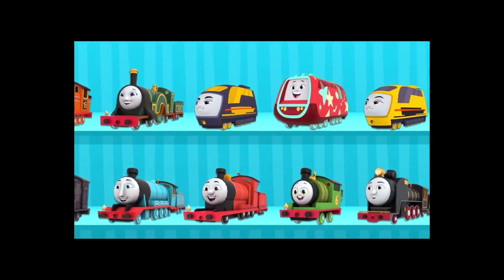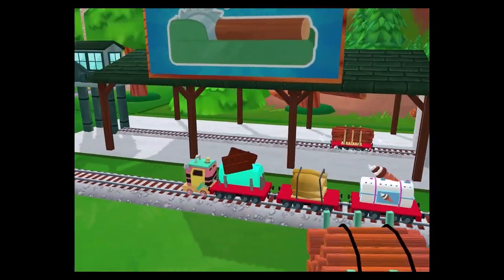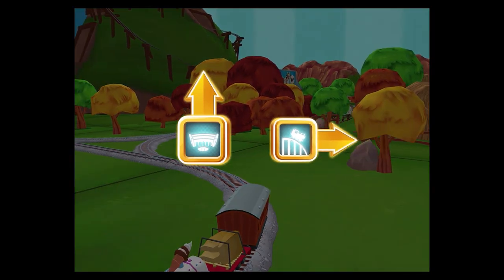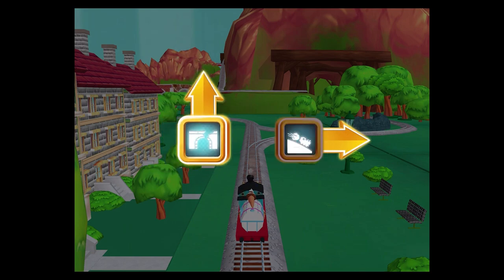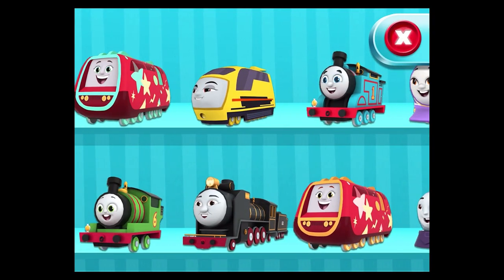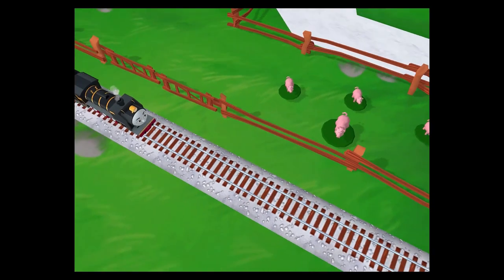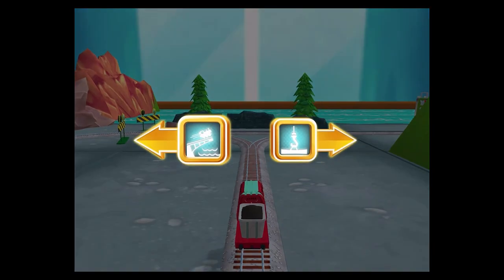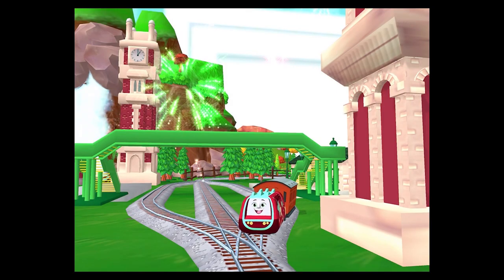Thomas & Friends: Magical Tracks - Best Track Quest with Sandy, Thomas and Hiro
A Daily Routine Gameplay with Sandy, Hiro and Jiff